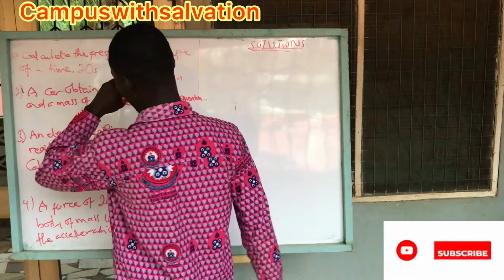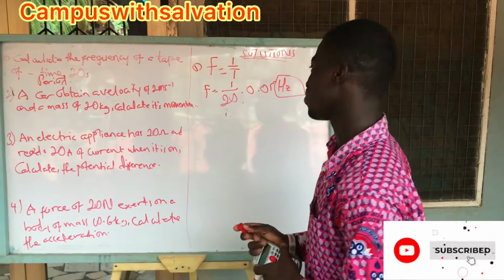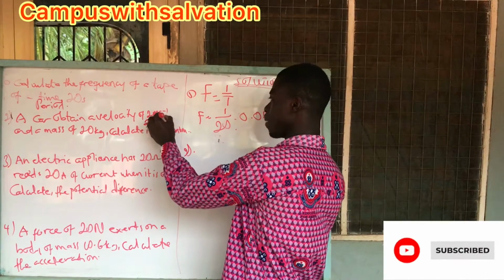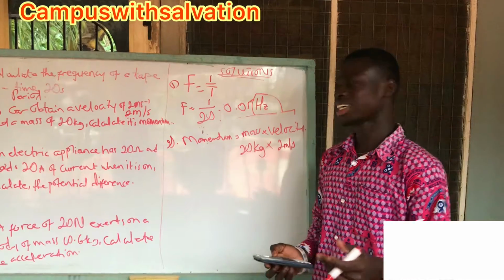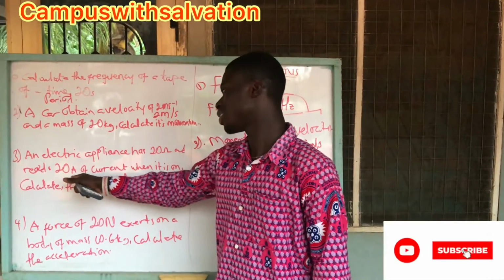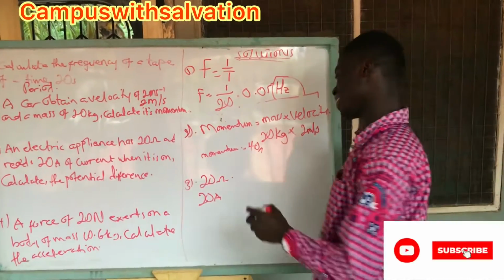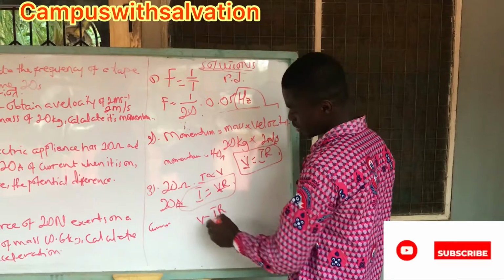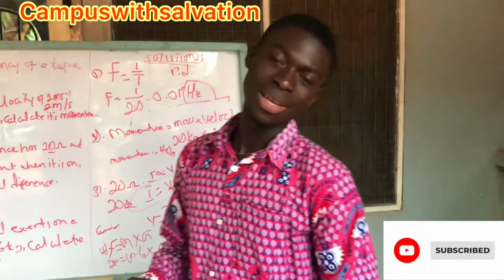Solutions on the various quantities in measurement(past questions) lesson 3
Past questions and their solutions on measurement base on the various quantities